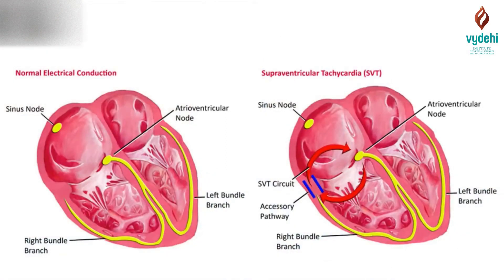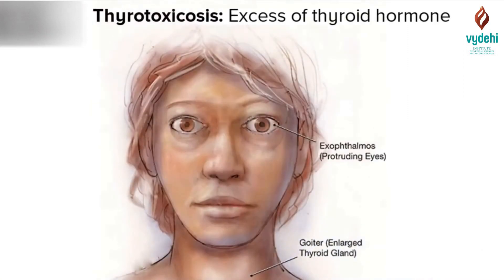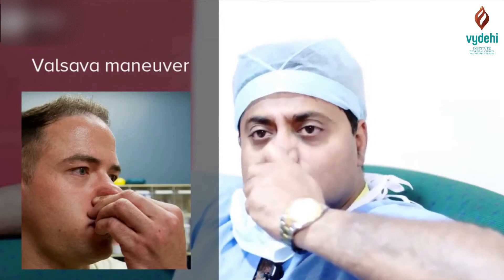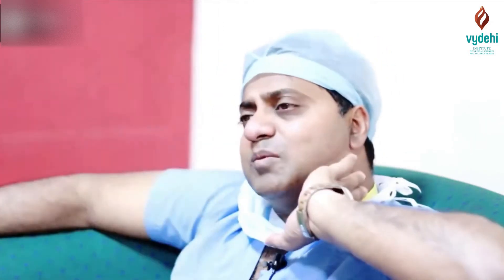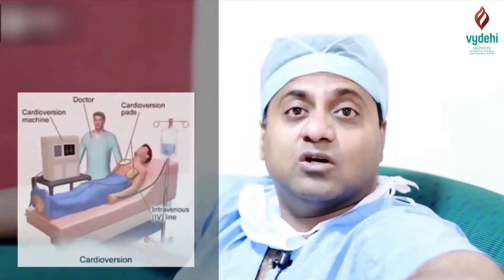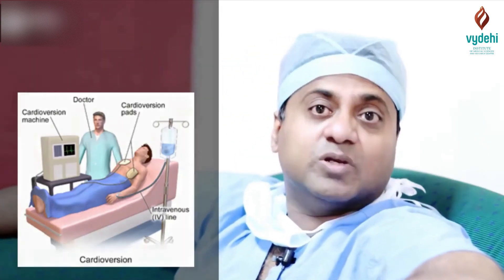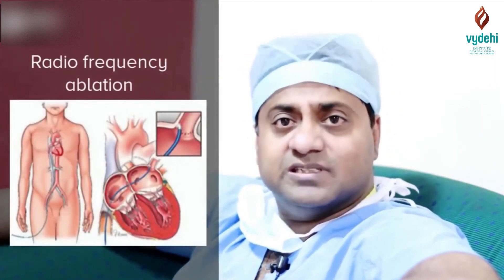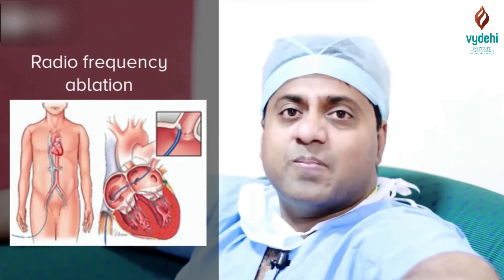Managing and Preventing Supraventricular Tachycardia - Dr Durgaprasad Reddy B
Supraventricular Tachycardia is where ventricular rate is more than 150 to 160, any heart disease patient having this coronary artery can have Supraventricular Tachycardia and thyrotoxicosis where thyroid levels are very high patient can have a very high rate.  Initially we do Valsava manoeuvre which means you try blowing your nose and closing your mouth so that it is reduced, people give curetted massage or even plain cold water on major arteries on the neck to reduce the temperature and rate also can come down. If all these don't work then person should get admitted in the hospital he has to be on beta blockers. We can keep the patient on sedation give sink shocks to revert Supraventricular Tachycardia into normal sinus rhythm. There is also radio frequency ablation, alcohol ablation they just upgrade the conduction pathway so it comes to normal. Best thing to prevent Supraventricular Tachycardia through medication like beta blockers, channel blockers. Still patient is recurrently getting it and not able to control then we can pot for a surgery options like radio frequency ablation done through angioplasty femerlatric puncture, you can just inject alcohol into that area and map that area where conductions are done.